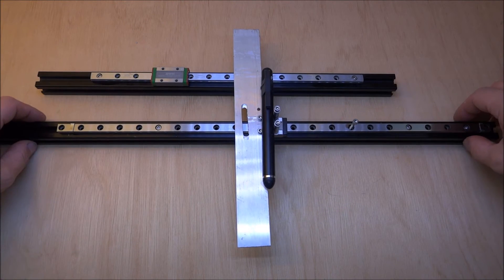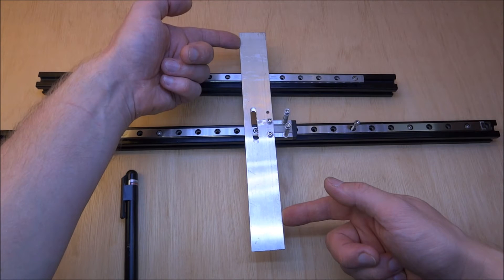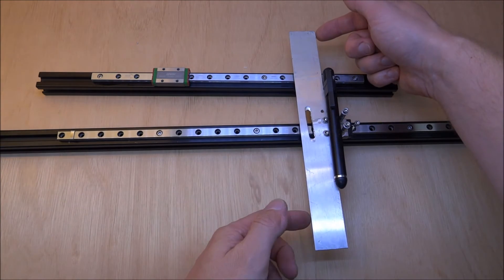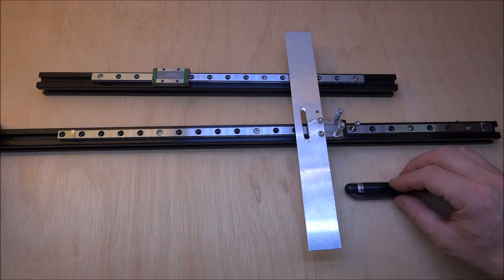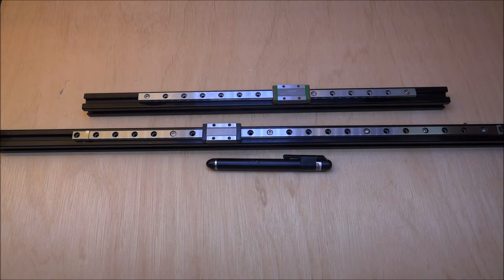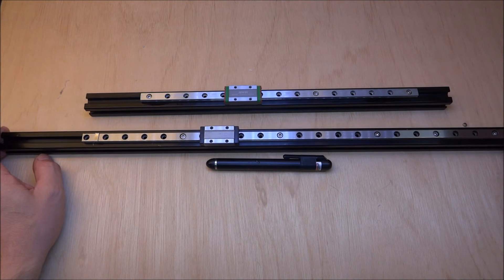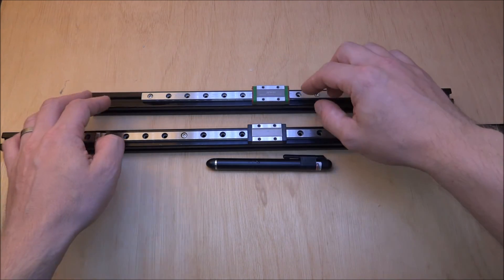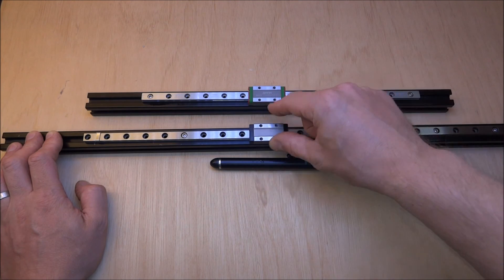3D Printer Linear Rail Comparison - Hiwin vs Robotdigg: Part 2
In this video I show the results of a coarse comparison between the Hiwin and Robotdigg 9mm linear rails when a twisting moment is applied.